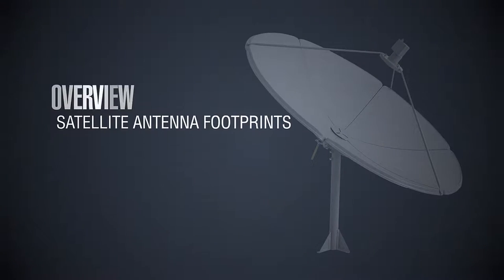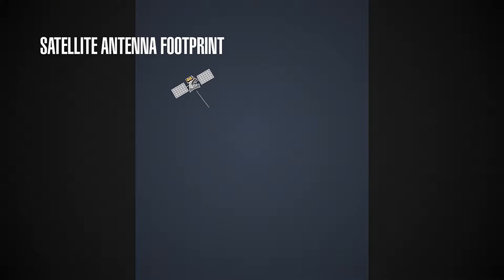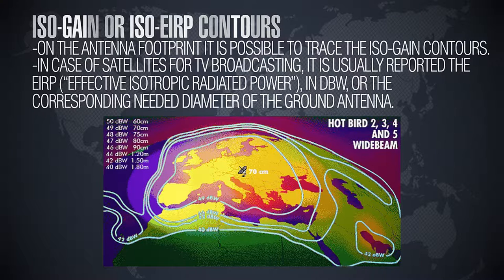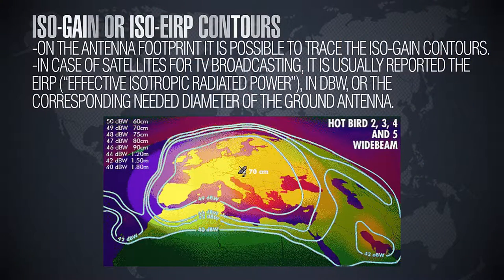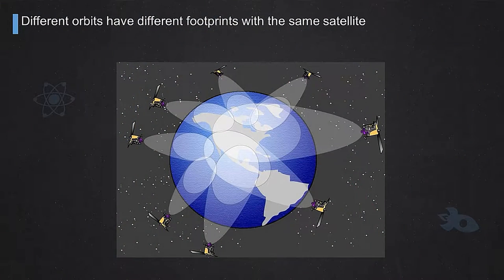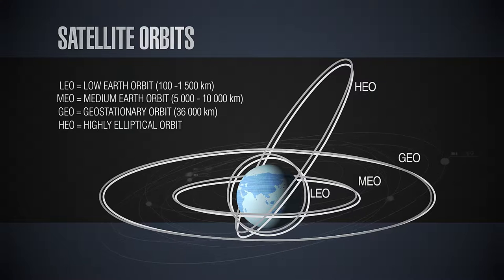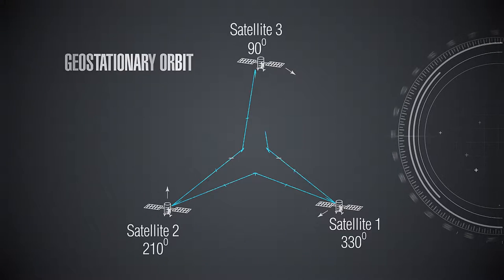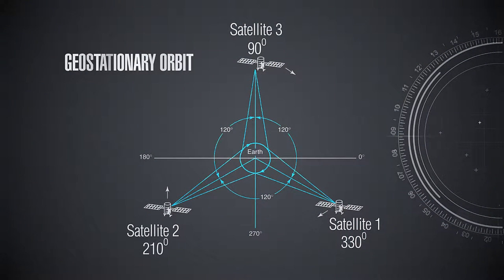An Introduction to Antennas for Space Applications - Lecture 2 - Part 1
Dr. Ing. Marco Lisi,  GNSS Services Engineering Manager at ESA, and former Special Advisor of the European Commission on European space policies, speaks with Space Challenges.